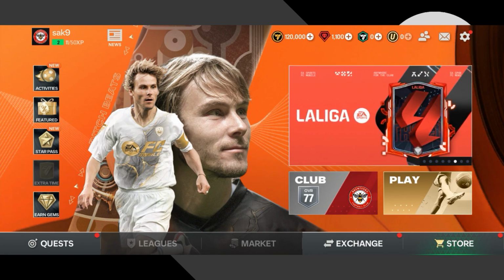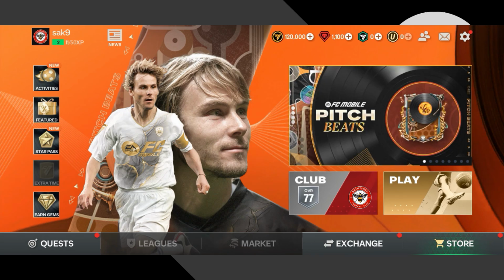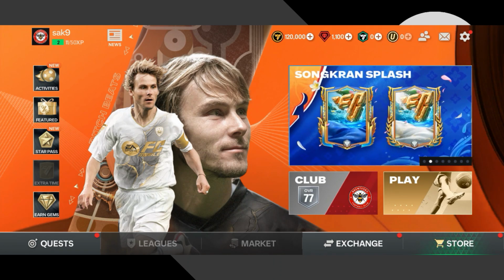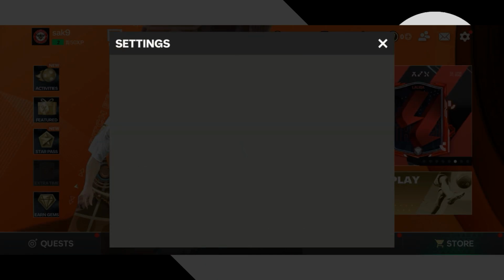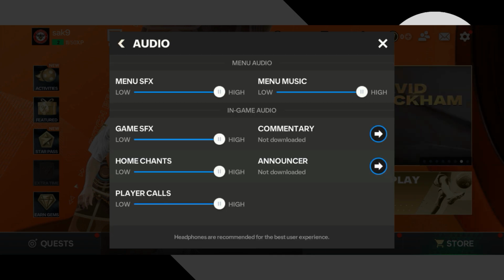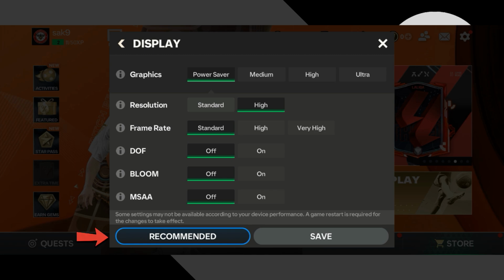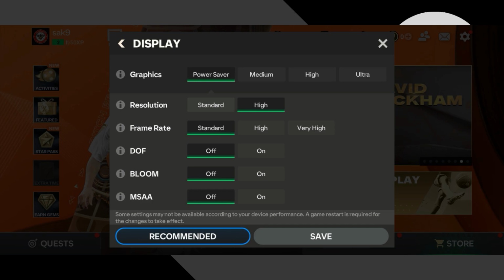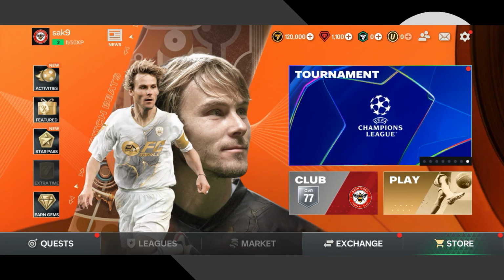How to Fix Lag in EA FC 25 mobile (2025 Update, Lag Fixed)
In this video, I’ll show you how to reduce lag and improve performance in EA FC 25 Mobile with a few simple tweaks. Let’s get your game running like it smooth and fast